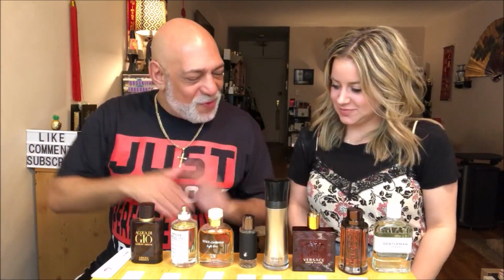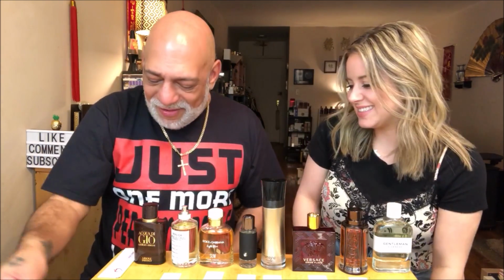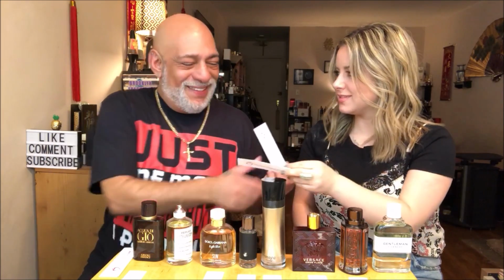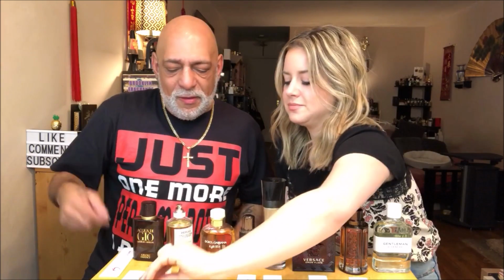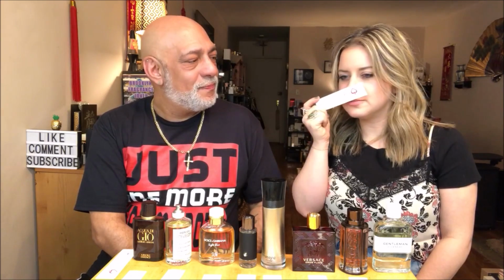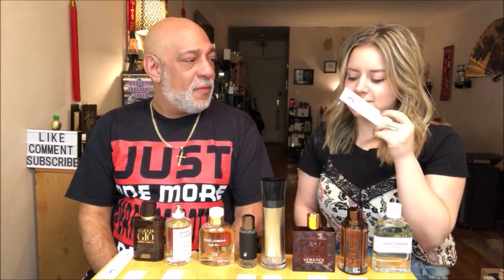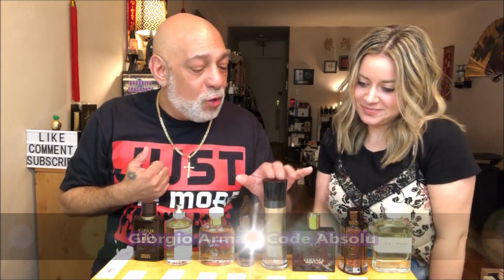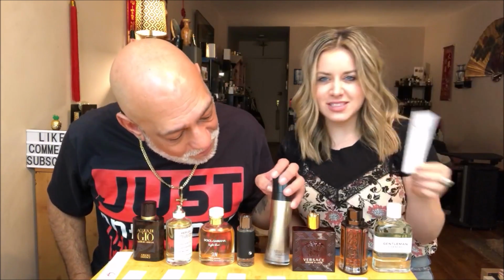Top Best Recently Released Designer Fragrances Judged By New BFL Guest Alyssa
Versace Eros Flame BFL REVIEW Coming Soon

Quality Fragrances at Discounted Rates!